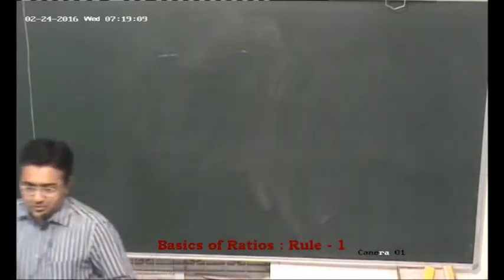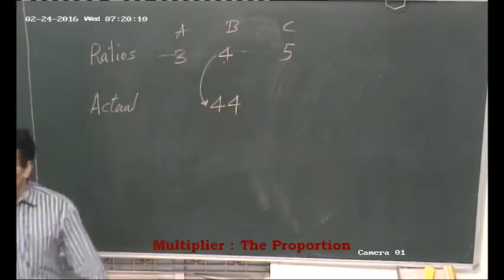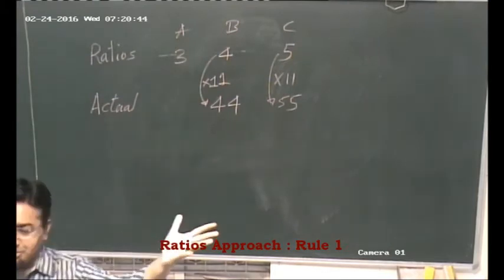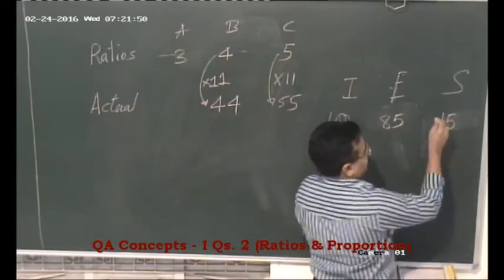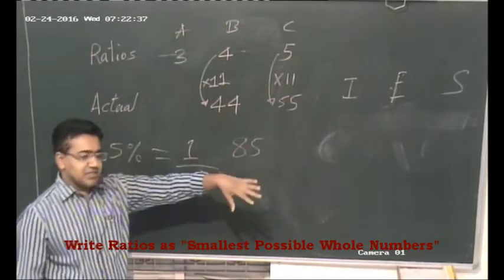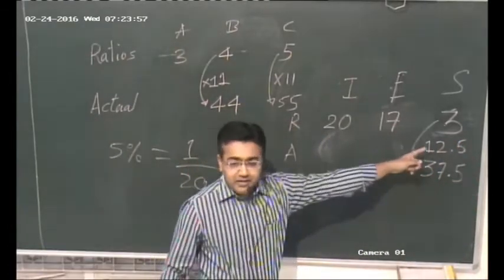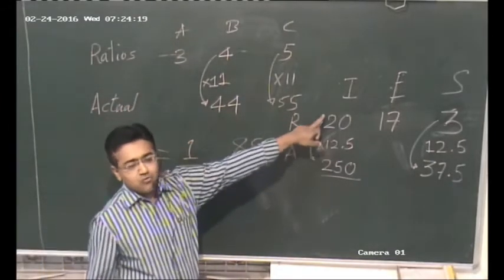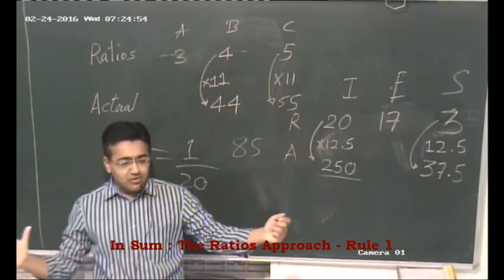CAT Prep by AKS - Ratios Approach Basics - 1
Learn, Analyse, Interact and Have fun with me. Cheers.